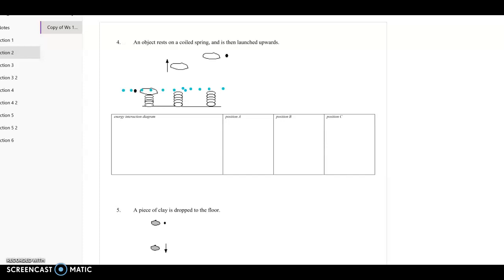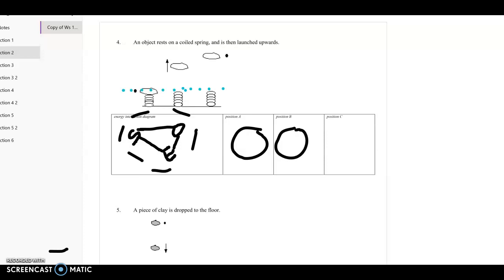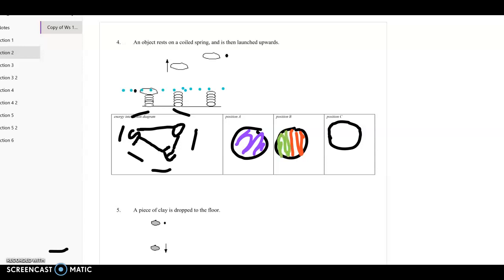P1 U0 WS1 Q4 Discussion